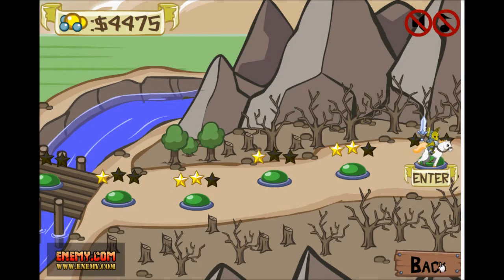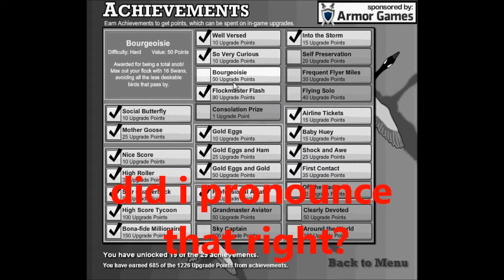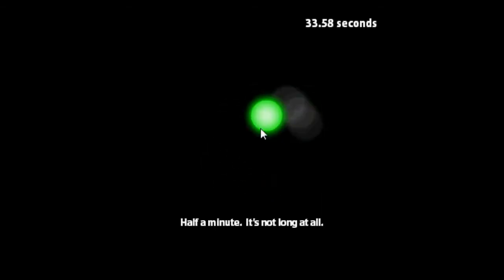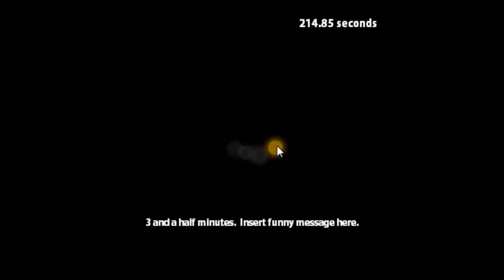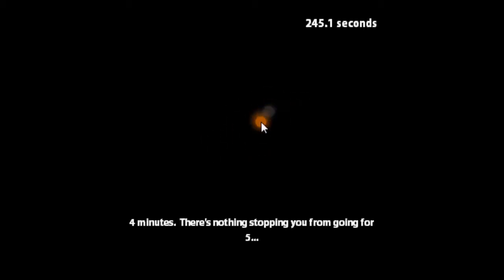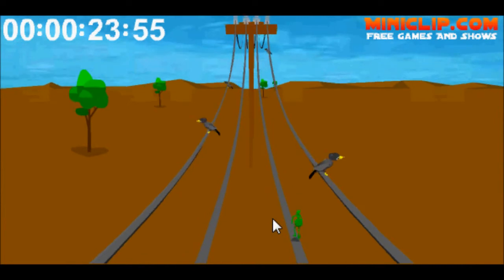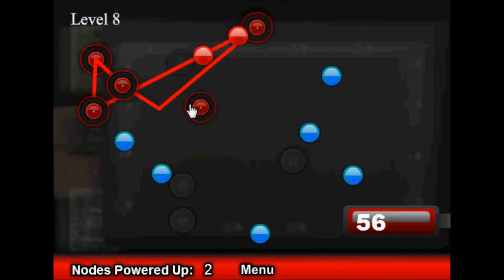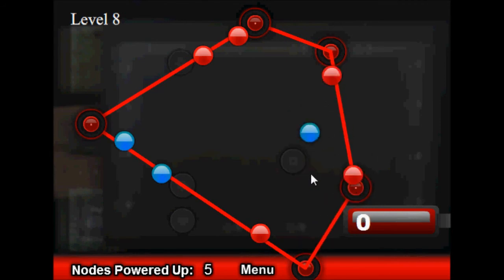RANDOM INTERWEBS GAMESZZ!! episode 1 RSI!!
my hand!!! it burned, longer than healthy...